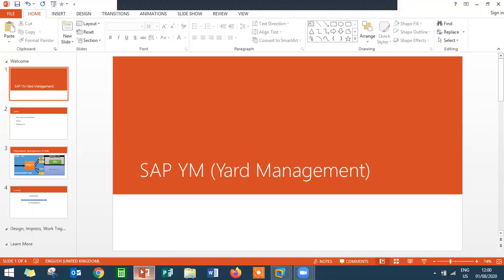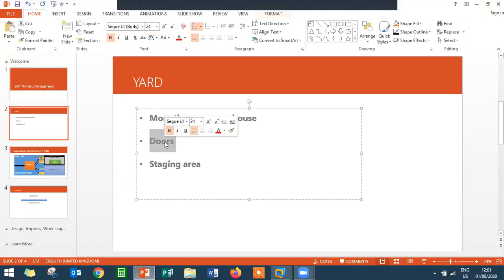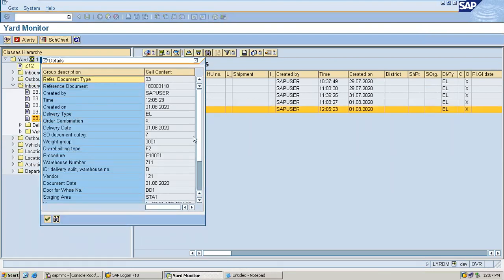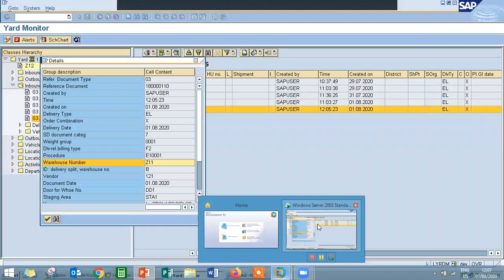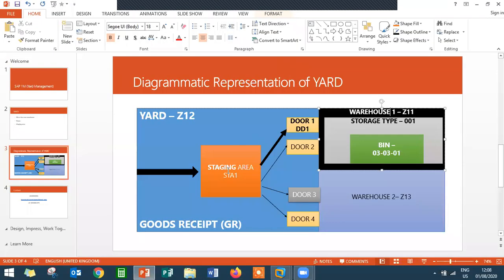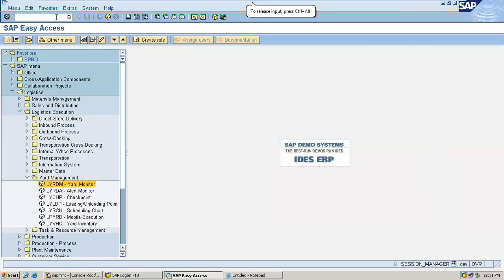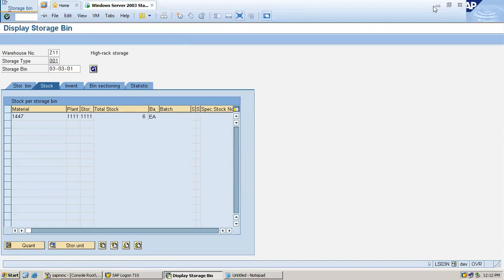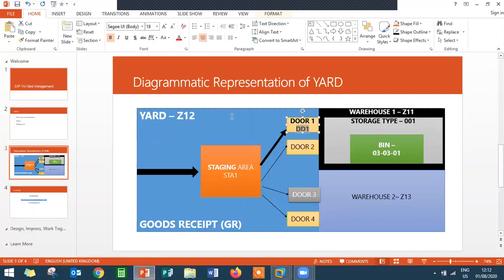SAP YM tutorials for beginners | SAP Yard Management | Yard management sap wm | yard logistics sap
SAP YM.
sap ym tutorial for beginners.
sap ym basics for beginners.
sap wm tutorial for beginners.
sap wm training videos.
sap wms process flow.
Yard Management is managing yard with multiple warehouse efficiently. The yard is maintaining vehicles and transportation units that enters and depart. It is mapping or monitoring the movements within a yard. You can monitor your yard in the warehouse management monitor.
in this Video I have shown you SAP MM-WM-YM Integration.  That is Buying Raw Material from vendor placing the material in the warehouse, with Yard Management monitoring.  I have shown you the following:
1. how to create Purchase Order in ME21n
2. Goods Receipt in MIGO,
3. Creation of Inbound Delivery in VL31N
4. Creation of Transfer Request in LB01
5. Creation of Transfer Order in LT04
6. Creation of Transfer Order Confirmation in LT12
7. Monitoring Yard in SAP Easy Access - Logistics - Logistics Execution - Yard Management - LYRDM - Yard Monitor
sap ym module.
sap ym training.